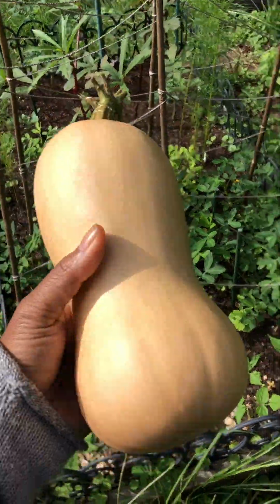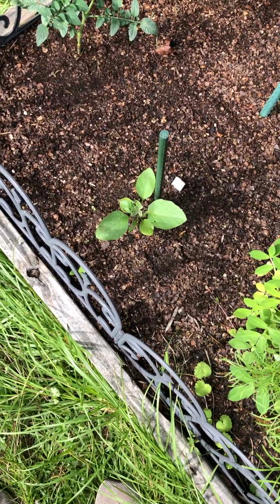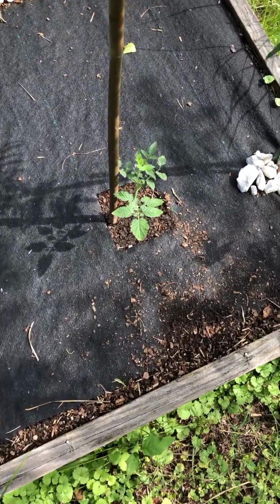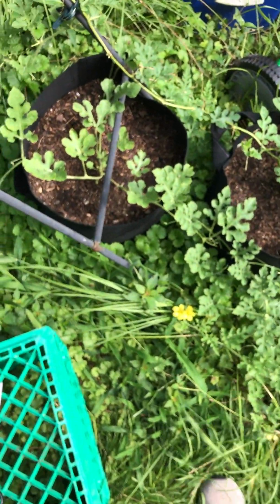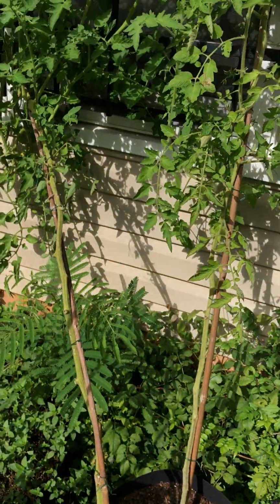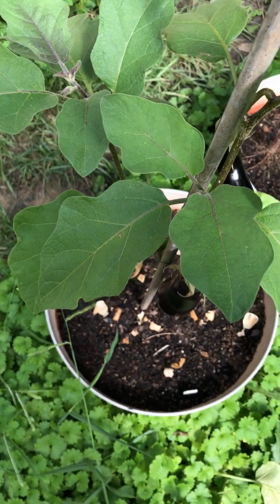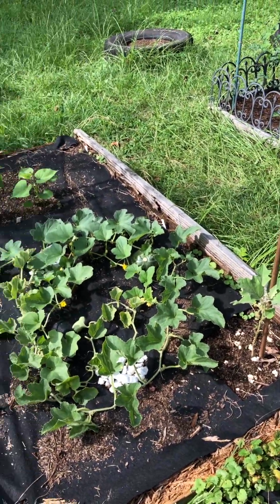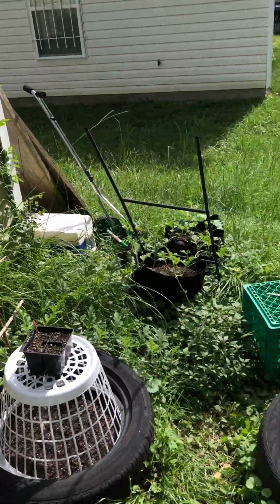Ep. 5–What’s Growing On?—🍅🫛🫑🍆🥒🍉—Garden Vlog—‘From Cooling Down to Heating Up…’ 🤗